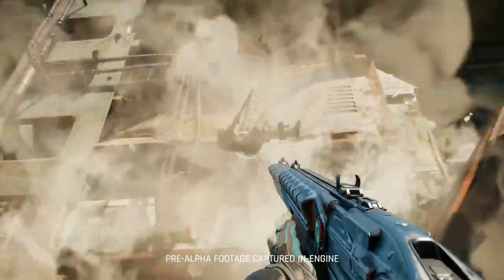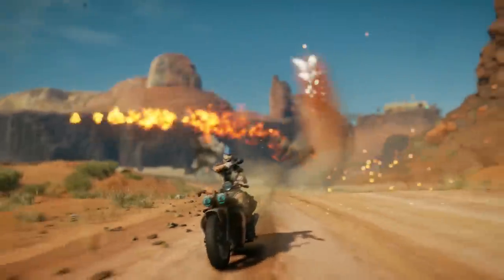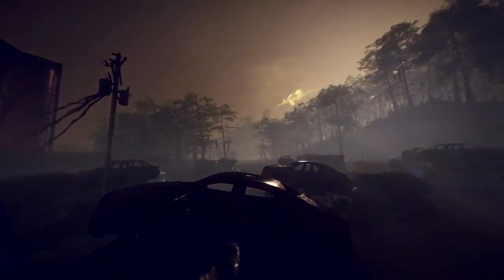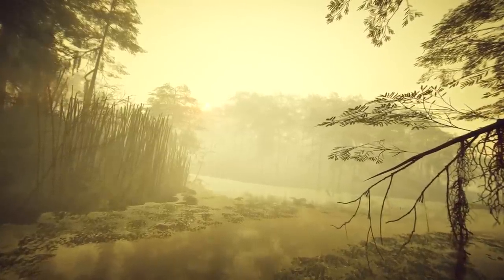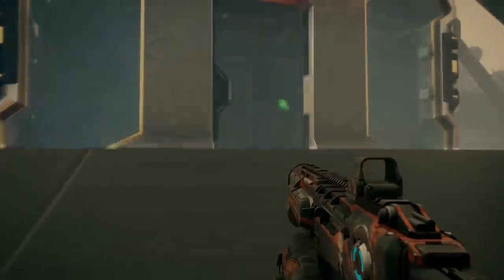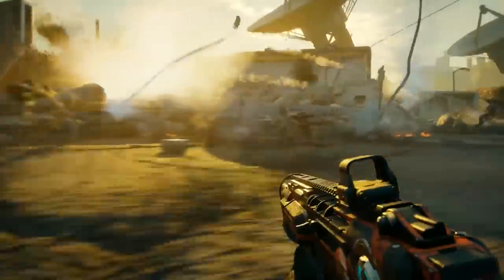RAGE 2: Eden Assault Gameplay Trailer (2018) PS4 / Xbox One / PC